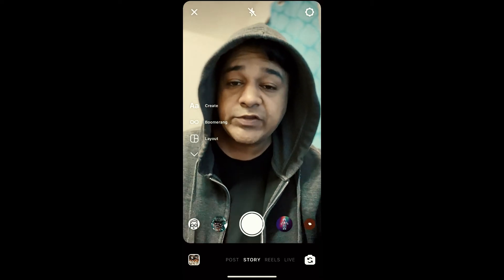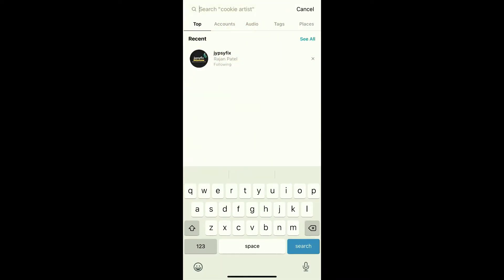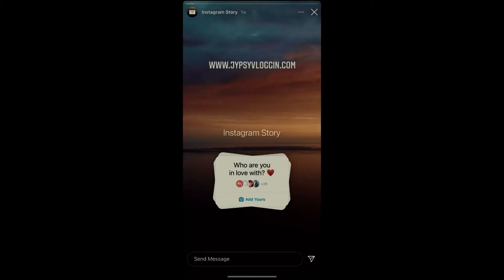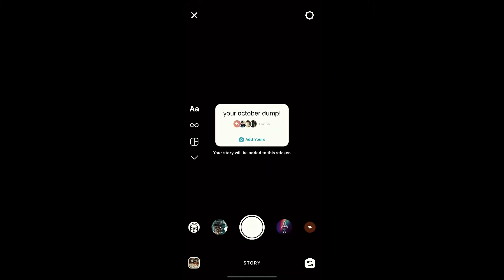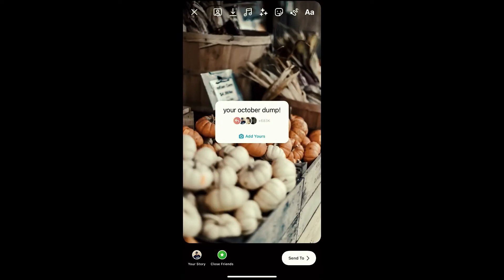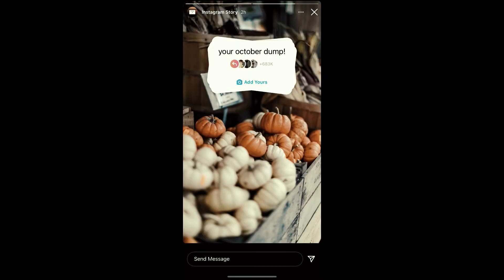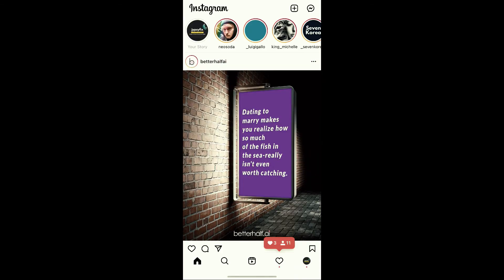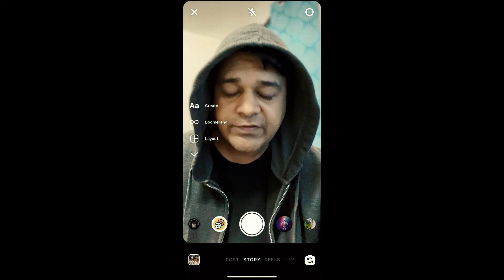How to do October dump on Instagram?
Or